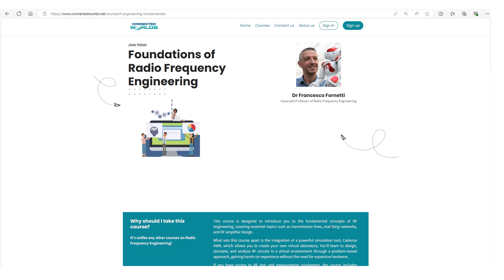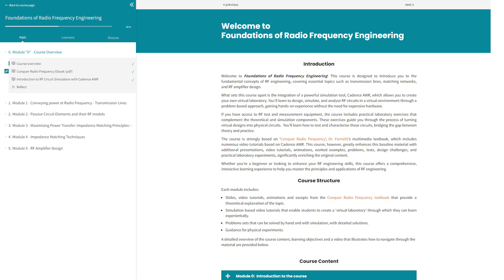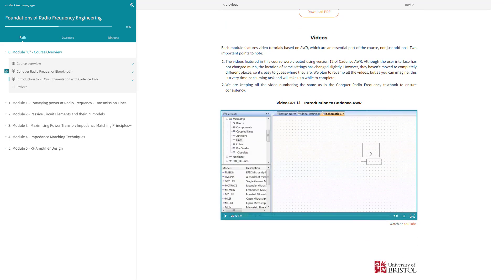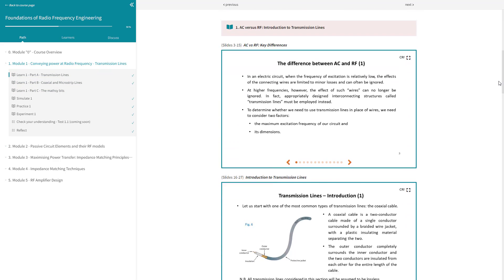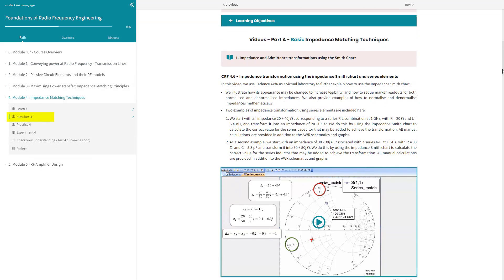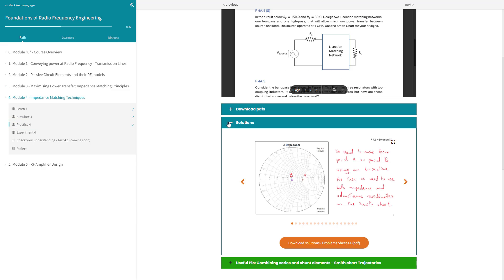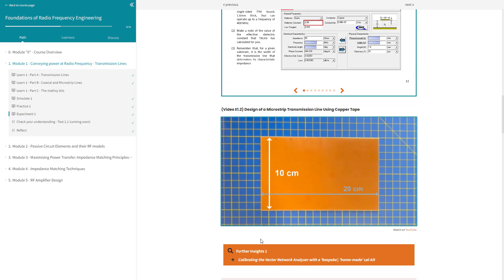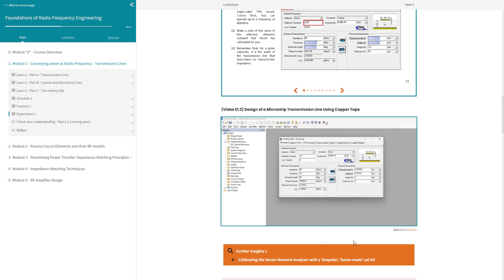New Free Course Now Available - Foundations of Radio Frequency Engineering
The course is based on 'Conquer Radio Frequency', Dr. Fornetti's multimedia textbook, which includes numerous video tutorials based on Cadence AWR. This course, however, greatly enhances this baseline material with additional presentations, video tutorials, animations, worked examples, problems, tests, design challenges, and practical laboratory experiments, significantly enriching the original content.